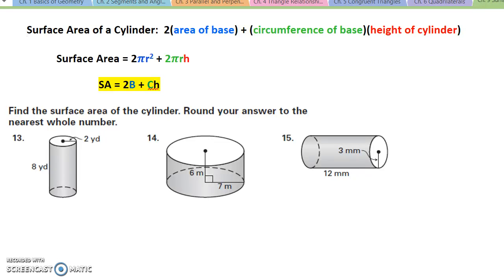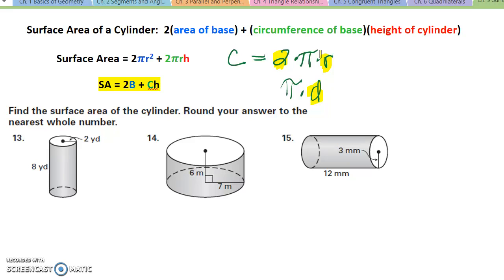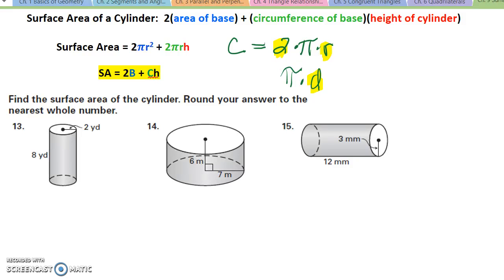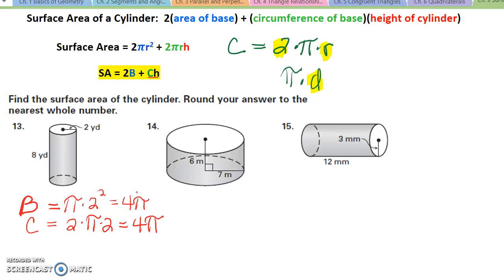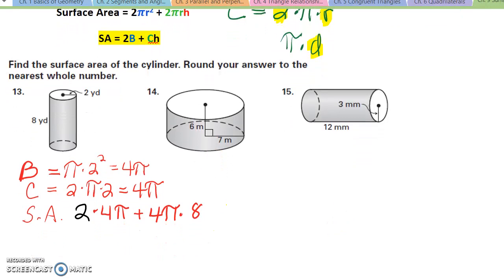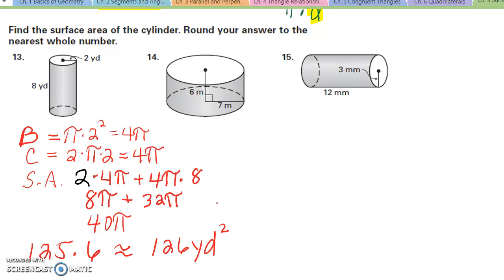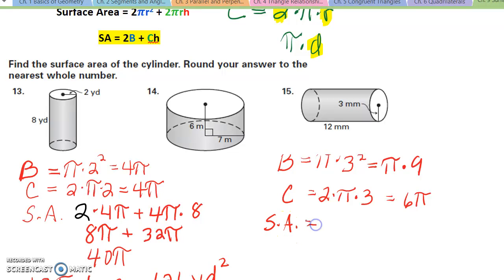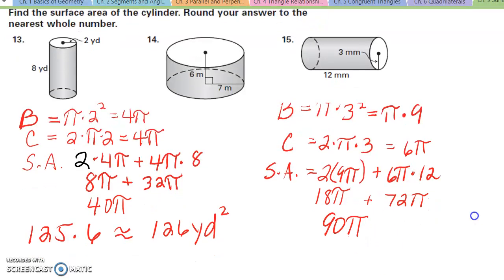Surface Area of Cylinders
Finding the surface area of cylinders